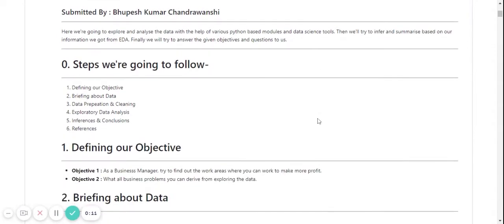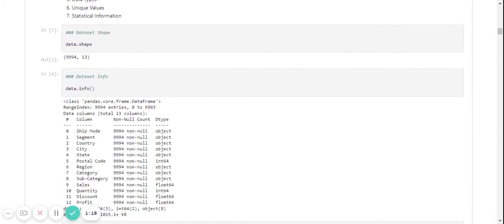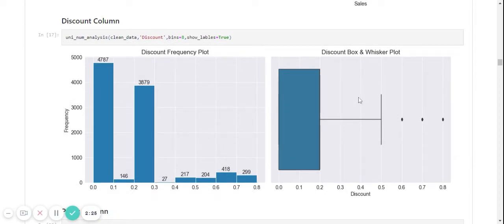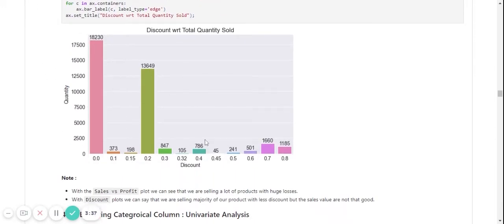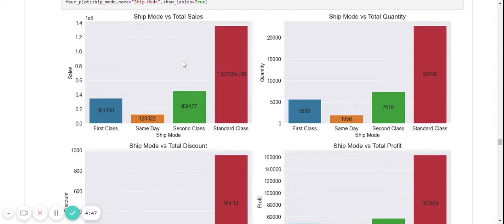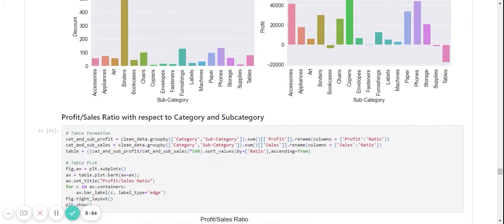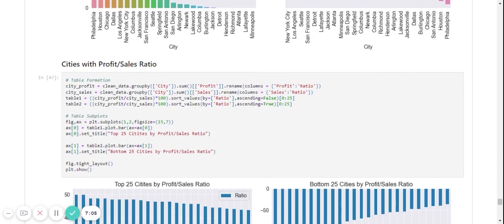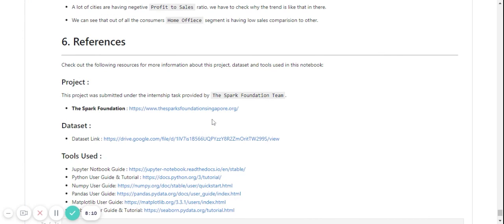The Spark Foundation Project - Super Store Sale Analysis - Task 3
Here we're going to explore and analyse the data with the help of various python based modules and data science tools. Then we'll try to infer and summarise based on our information we got from EDA. Finally we will try to answer the given objectives and questions to us.

Project : This project was submitted under the internship task provided by The Spark Foundation Team.